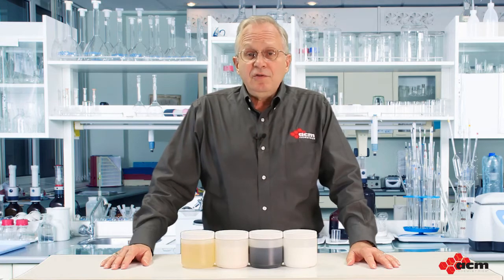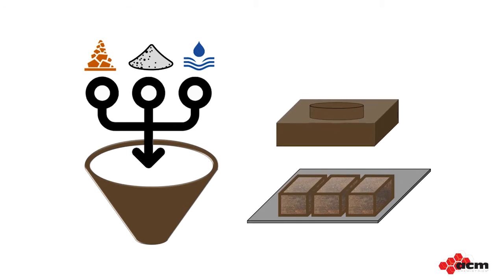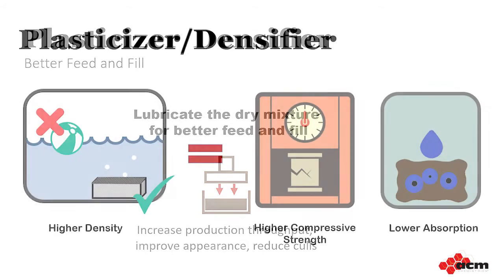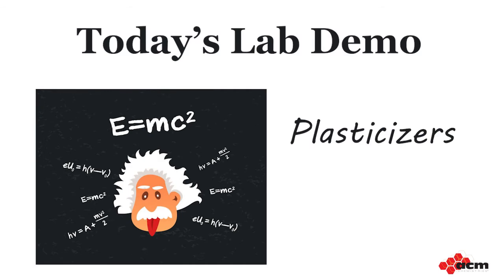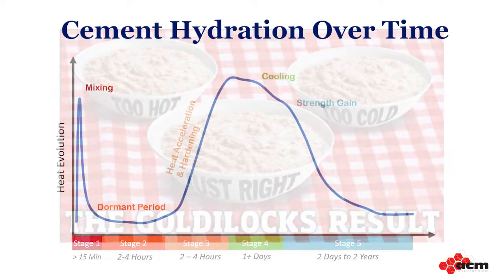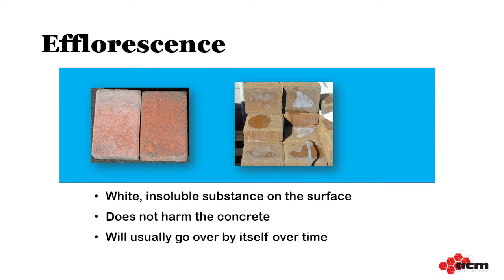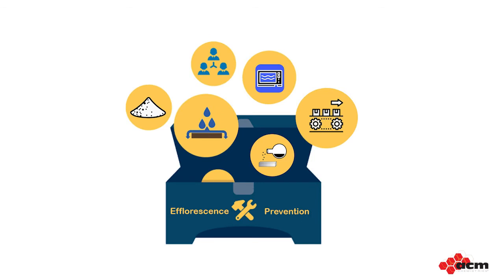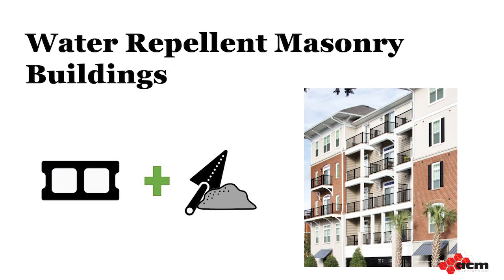Admixtures for Dry Cast Concrete Products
Chemical Admixtures for use in Dry Cast Manufactured Concrete Products. Learn about Plasticizer/Densifiers, Water Repellents and Efflorescence Reduction.

For more information on ACM Chemistries, contact Zach Boyd

LInks:
NCMA